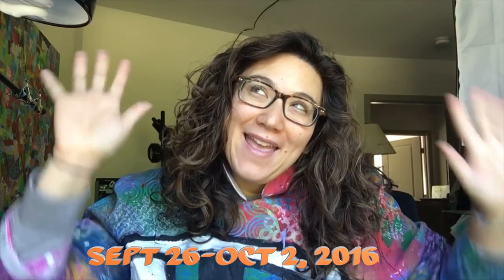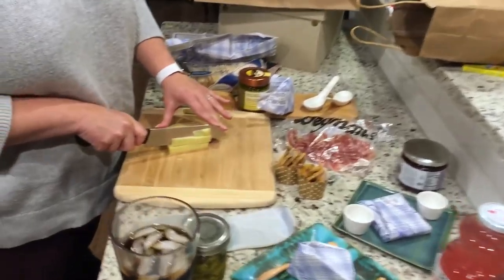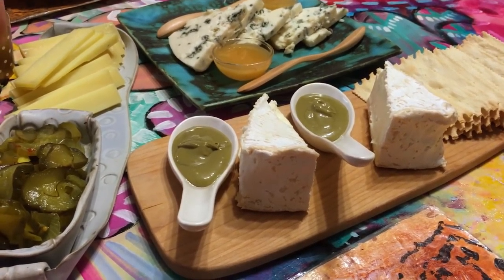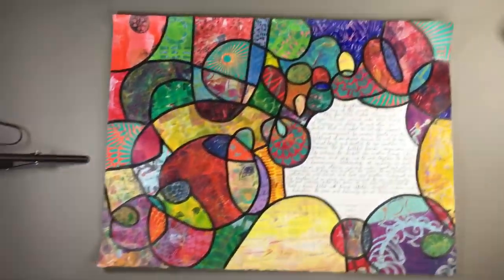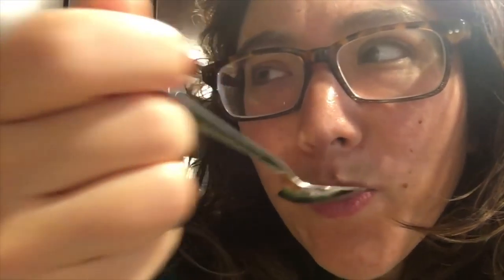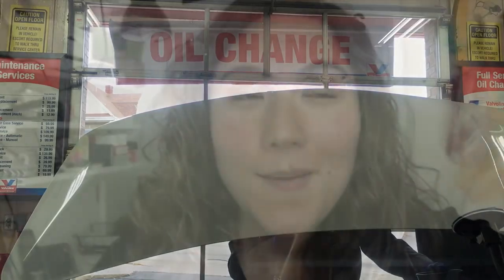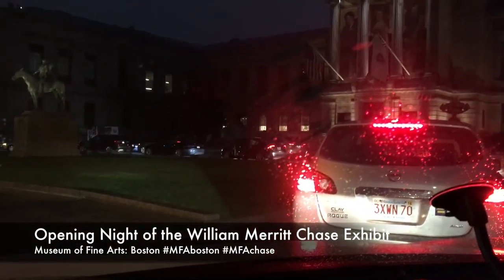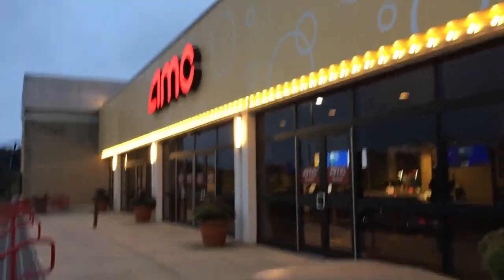Julie's World Vlog: September 26 - October 2, 2016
Two visits to the MFA: Boston this week, including the opening night party for the William Merritt Chase exhibit!  An education in cheese (yum), lots of art projects-in-process, a scientific experiment, some excitement over Make It Artsy, and a visit to the movie theatre!  It's another week full of fun.  Thanks for joining me!